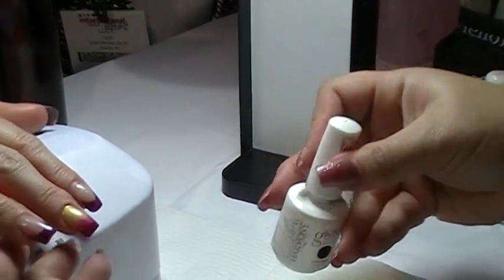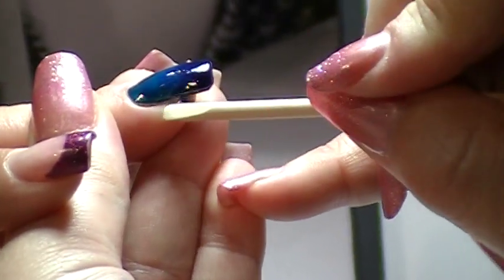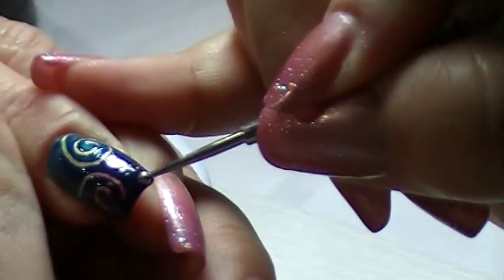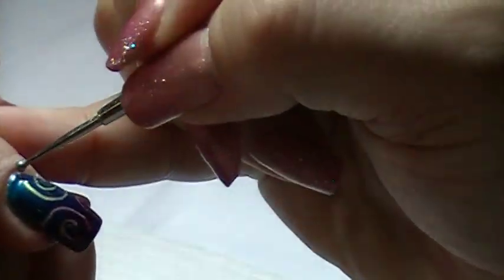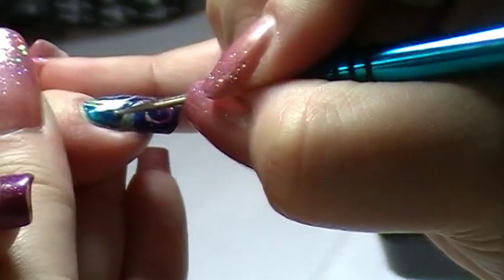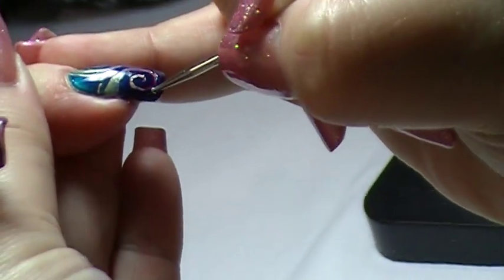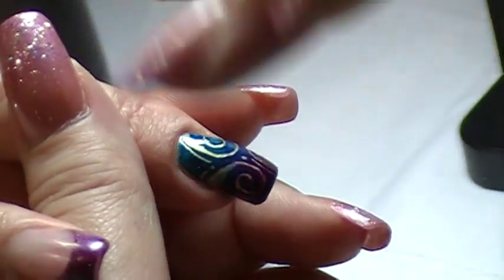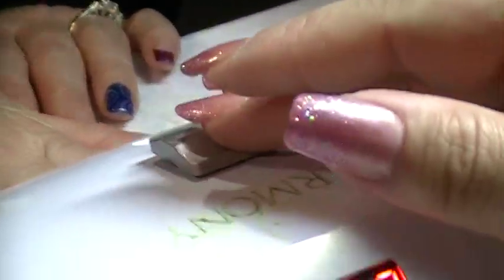Gelish Nail Art 7